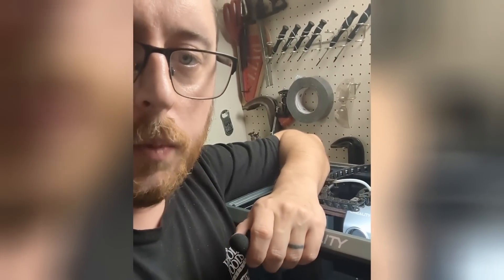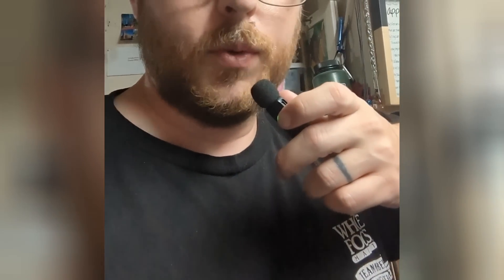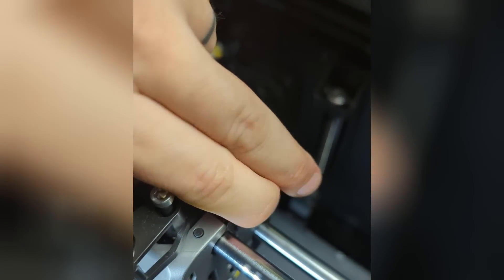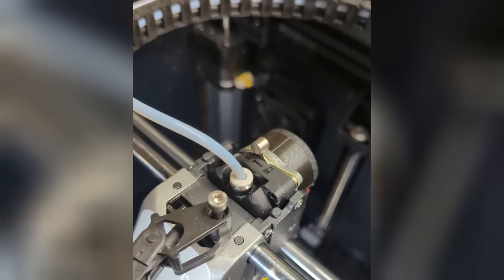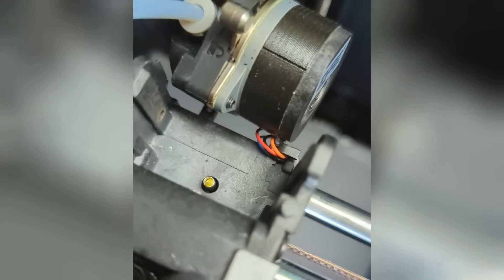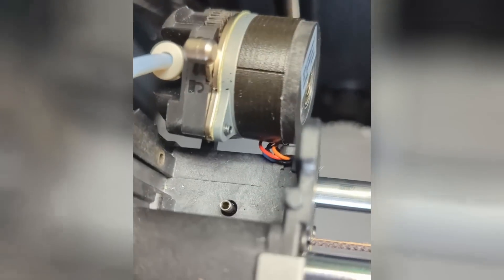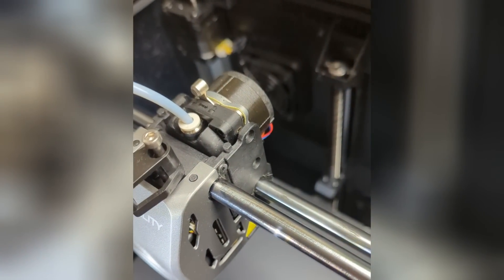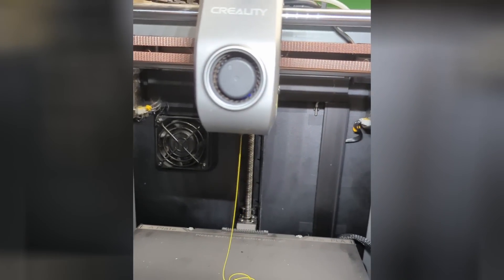Clogged K1C - Clicking Noise While Extruding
When I hear this clicking sound, I know exactly what to do. It's (almost) always the same thing.